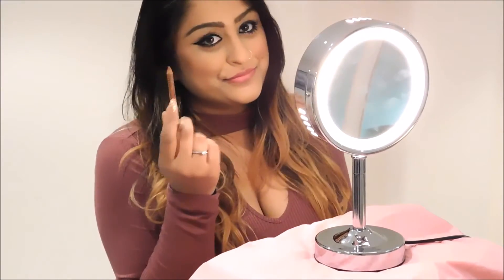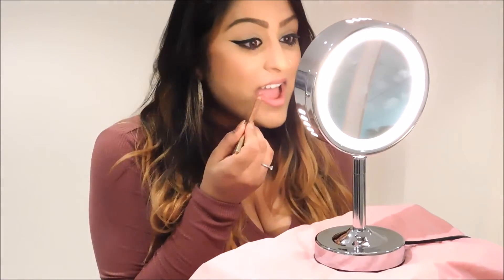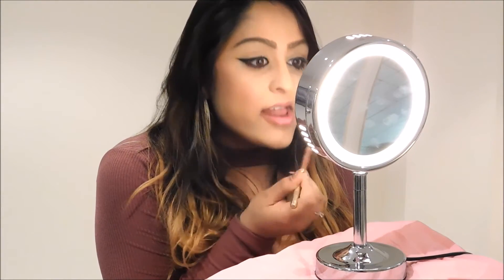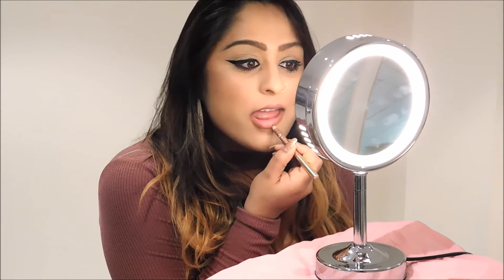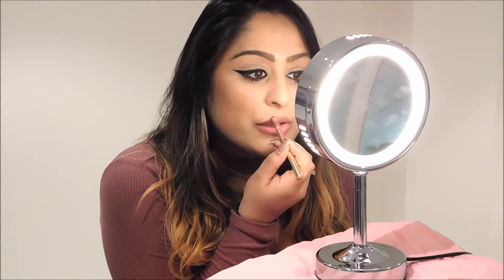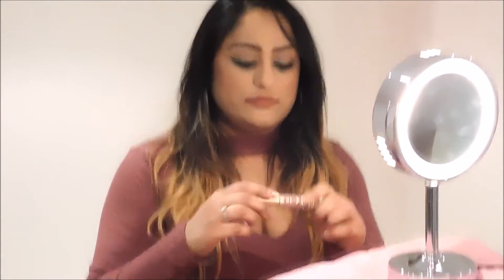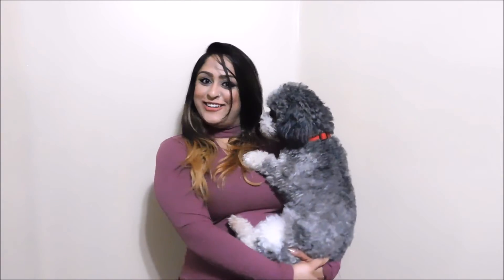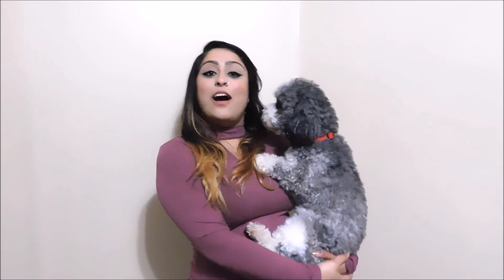How to make your lips appear bigger!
Hey everyone!

Here's a quick tutorial on how to enhance your natural lip shape!

~KayKay♡
Let's Be Friends!
**Products used**
Milani colour statement lipliner: 09 Spice
Too Faced Melted Matte: Queen B
Avon Lip pencil: Chocolate

**This is not a paid video! Every product I use, I have purchased myself unless I mention otherwise. I will always state my honest opinion and never lie to you guys!**